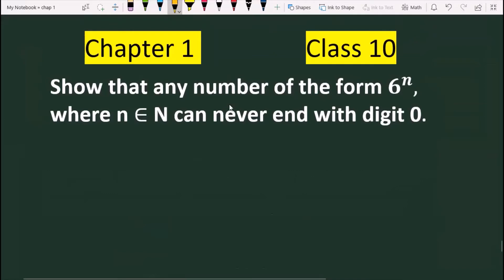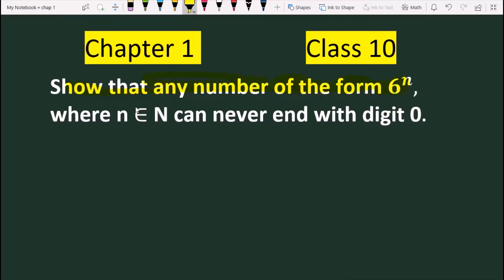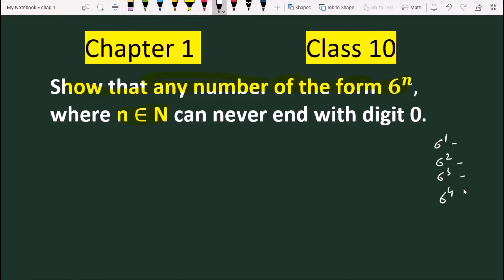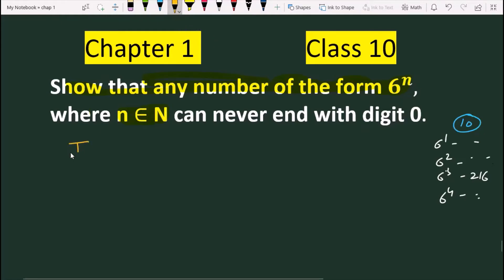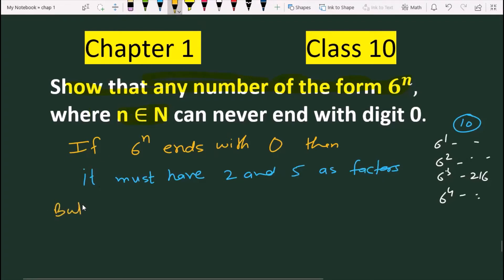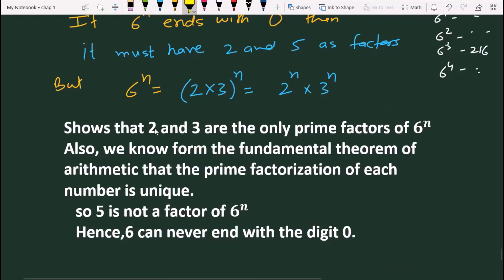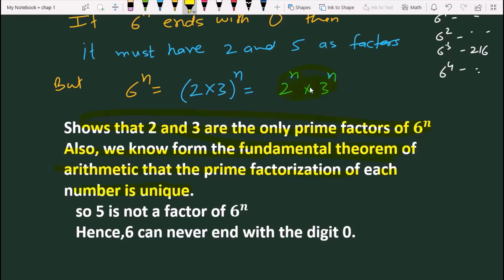Show that any number of the form 6n can never end with the digit 0 | check whether 6n can end with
Check whether 6n can end with the digit 0 for any natural number n. justify your answer
show that any number of the form 6n can never end with the digit 0

 Show that any number of the form 6^n, where n ∈ N can never end with digit 0 Ex 1.2 ques 5  Check whether 6^n can ends with 0 for any natural number n

For Posting Your Doubts and Queries
Join our

0:00 Read Question Carefully
0:30 Subscribe Vidya Institute for updates